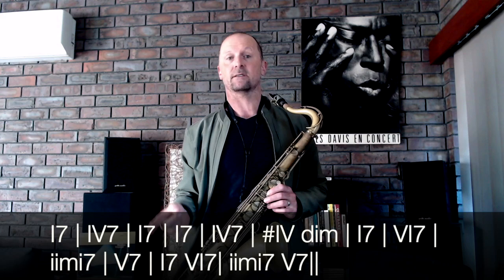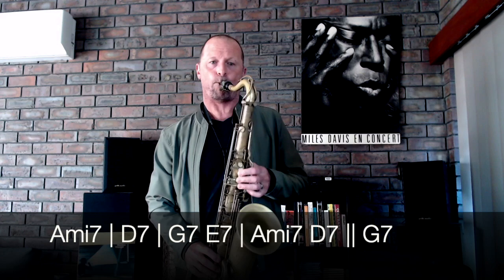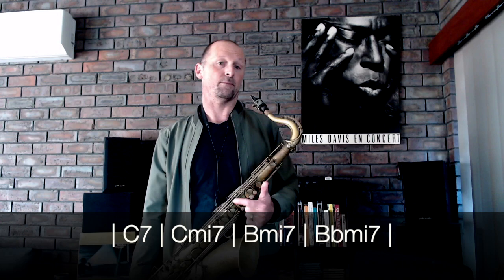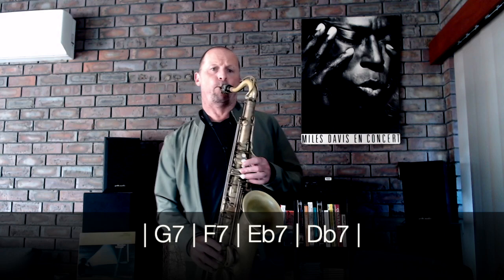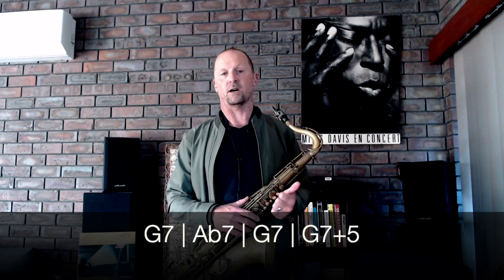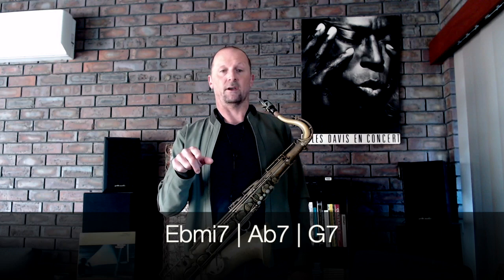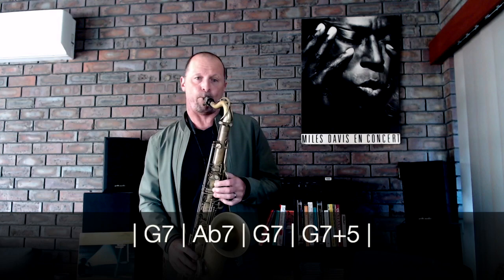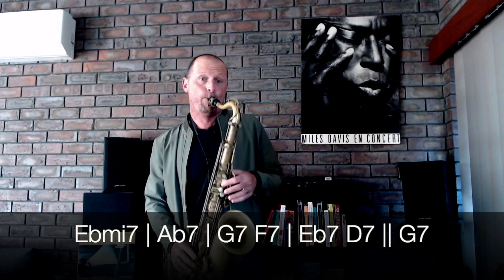The influence of harmonic choices on melodic lines in jazz improvisation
This video demonstrates how selecting alternate harmony influences melodic lines in jazz improvisation.